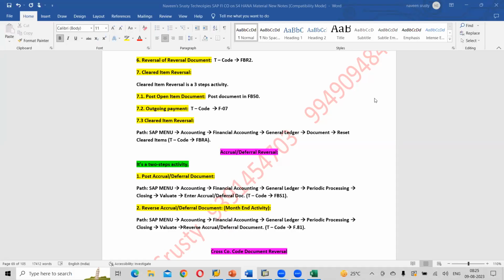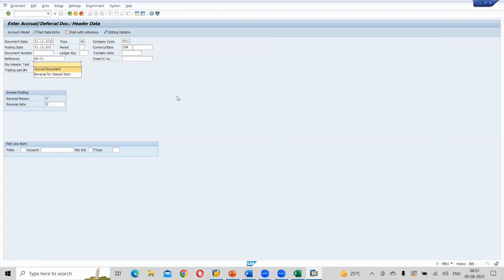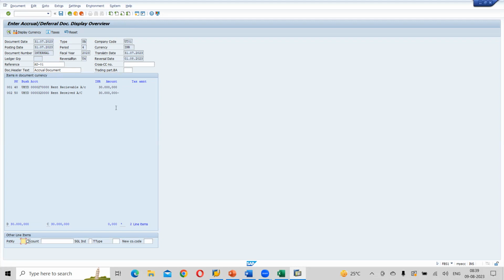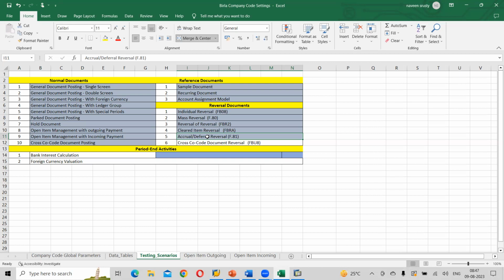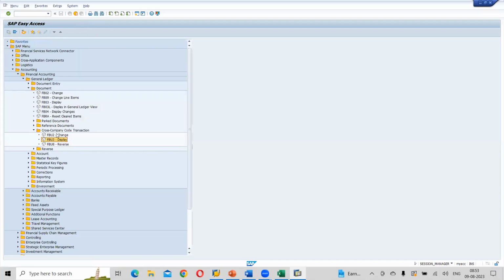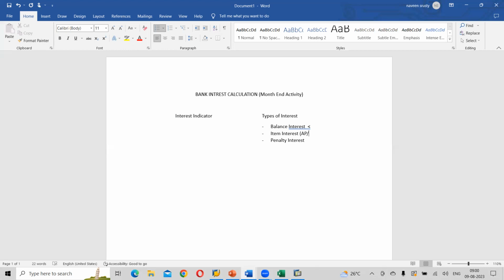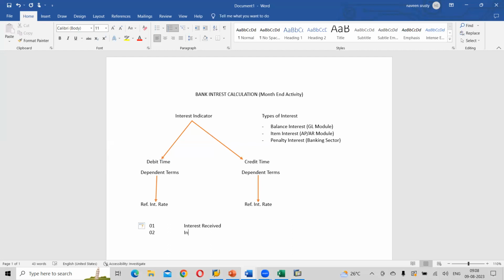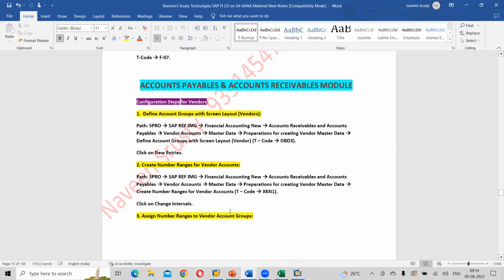SAP FICO S4 HANA Day 09 08 2023 Session 52